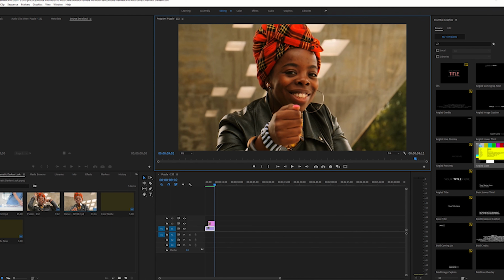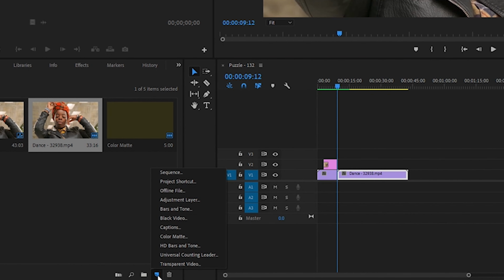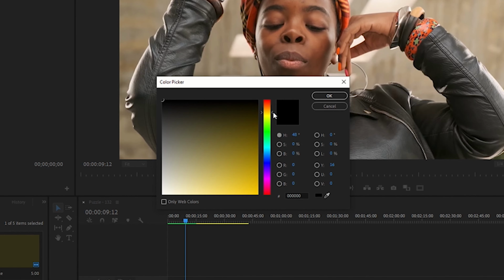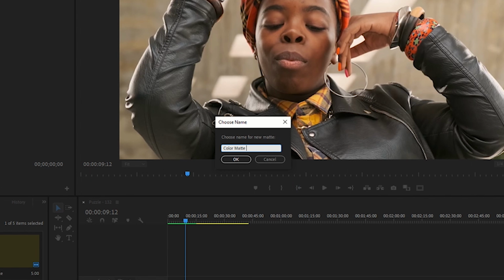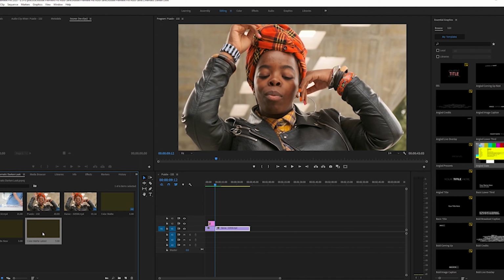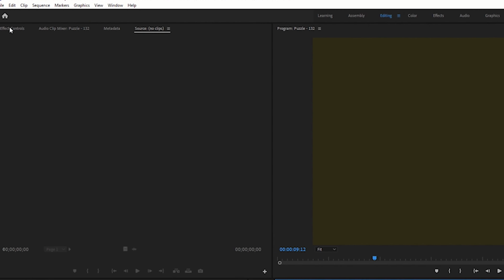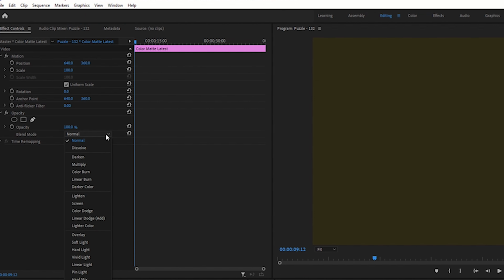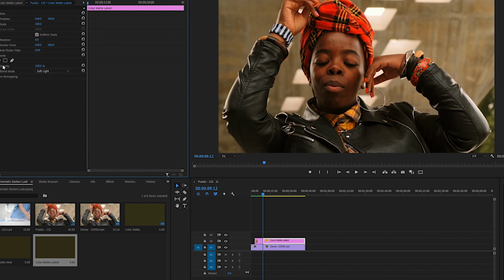Premiere Pro - Cinematic Dark Look Under 2 Mins Easily !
Watch this video to learn a easy trick to create a cinematic dark look in adobe premiere pro in 2 minutes. This helps to create a cinematic dark look without color grading. Cinematic look is popular in youtube videos. This is the quick trick to apply cinematic look to your clip in premiere pro.